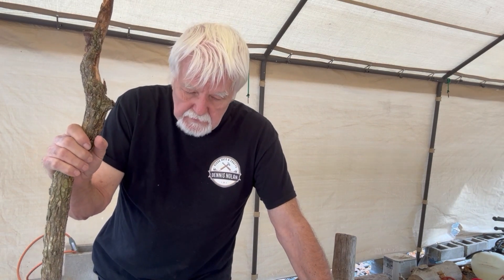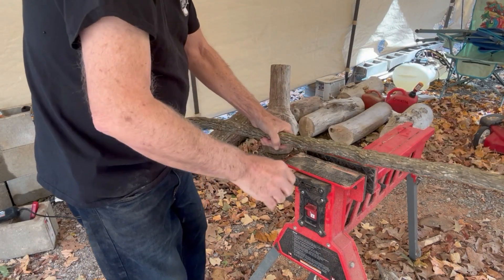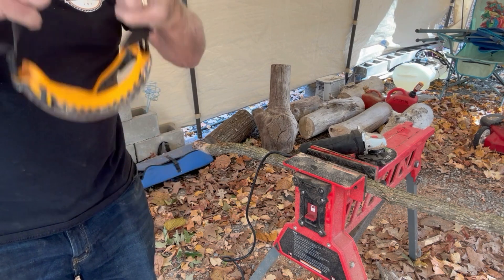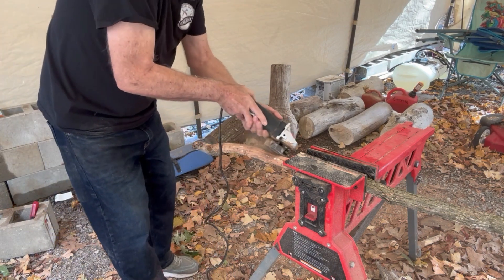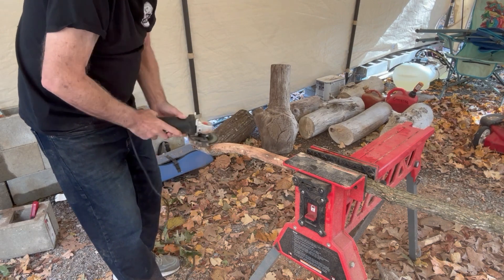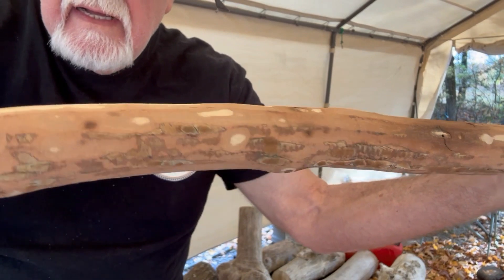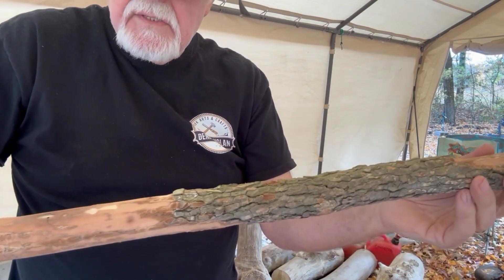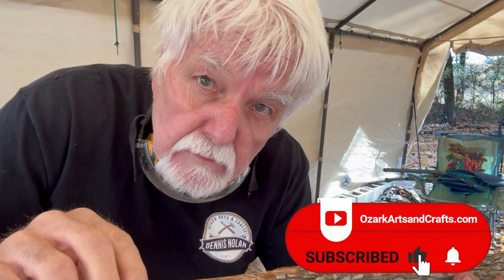Walking Sticks - Part II for Beginners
I could not find many "How to" projects for making Walking Sticks for Beginners on the Tube so decided to do a series for making a Walking Staff.
This is Part II of maybe 1V.

All songs from YouTube Audio Libary.

Dennis Nolan